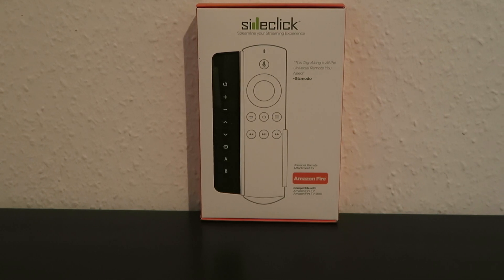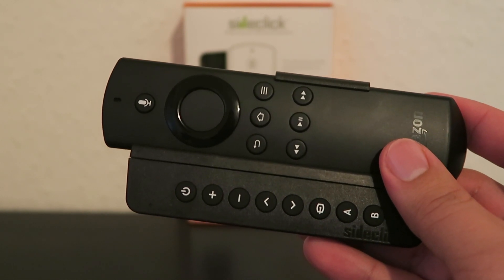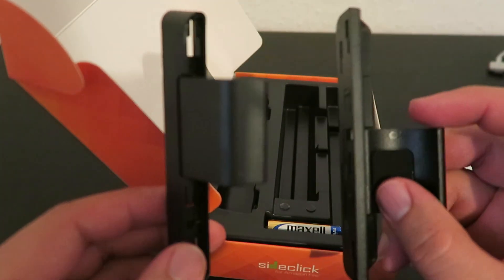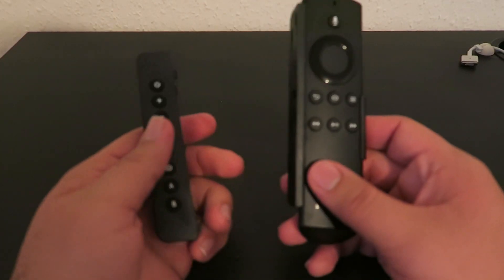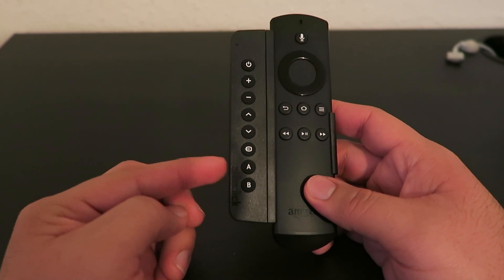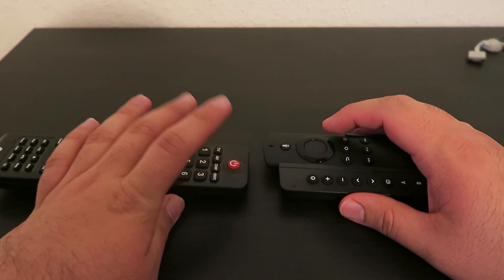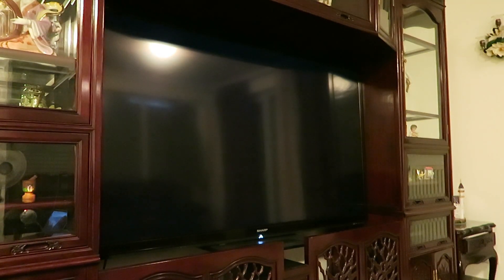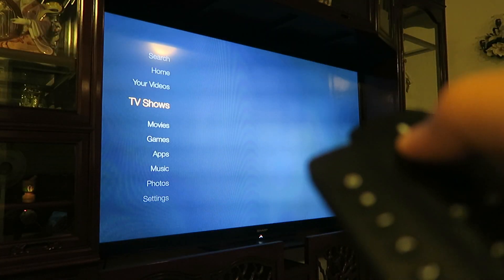Sideclick Universal Remote Quick Look (Fire TV Kit)